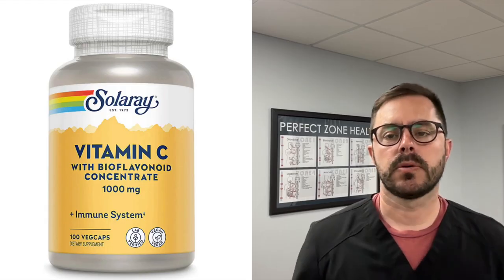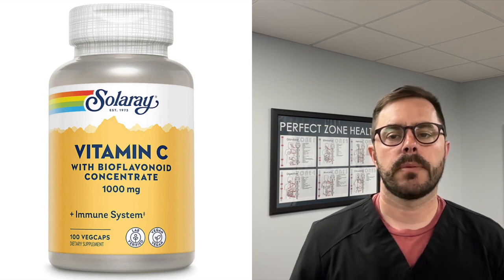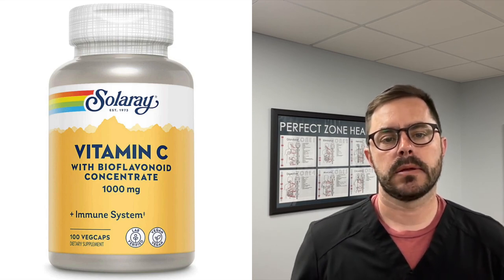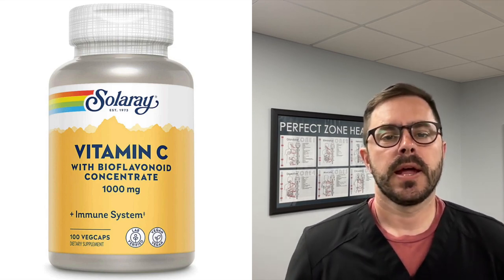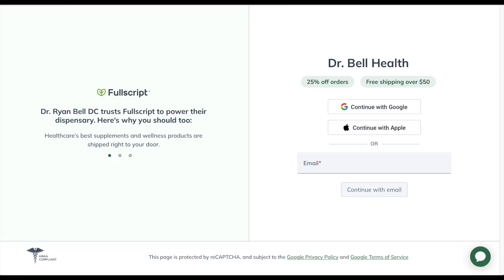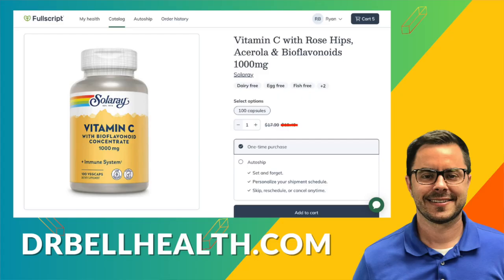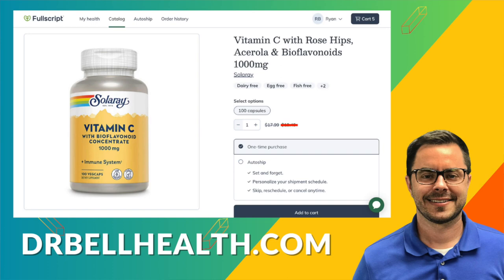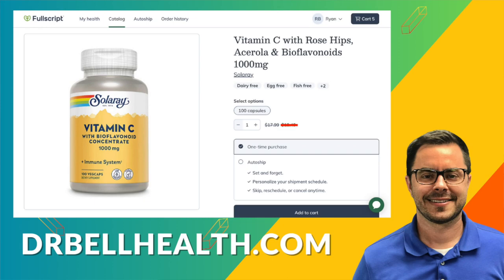🍊 Solaray Vitamin C Review - Rose Hips and Bioflavinoids - Best Vitamin C Supplement and Benefits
🍊 Unlock the Power of Vitamin C with Dr. Bell Health! 🌟

We will explore the amazing benefits of Vitamin C for your overall well-being! In today's episode, Dr. Bell spotlighst the exceptional Solaray Vitamin C with Rose Hips, a supplement designed to enhance your health and vitality. 🌿💪

💸 Great news! You can now purchase Solaray Vitamin C through our exclusive catalog

What's in the Episode?

- The essential roles of Vitamin C in our body
- Detailed overview of Solaray Vitamin C's unique formulation
- How Vitamin C supports immune function, collagen synthesis, and antioxidant activity
- Special insights on the timed-release formula of Solaray Vitamin C for optimal absorption
- Exclusive Discount for You!

Your journey to a brighter, healthier you starts here! 🌟🔔